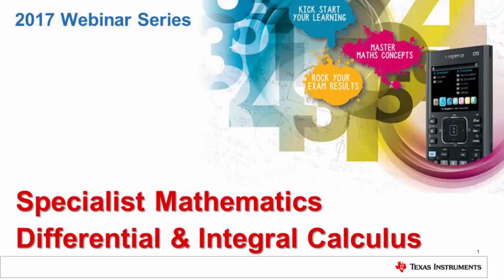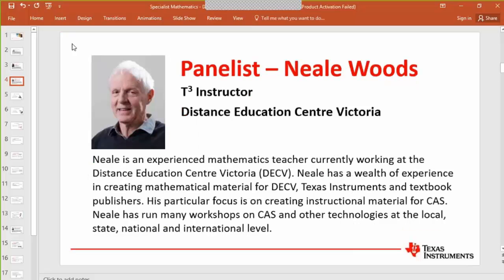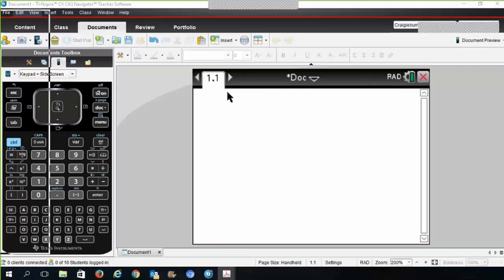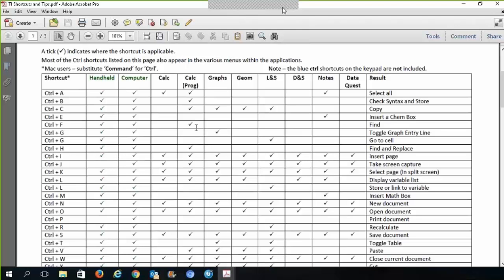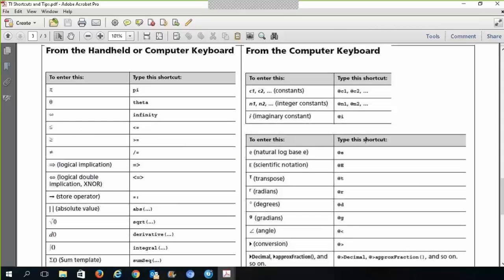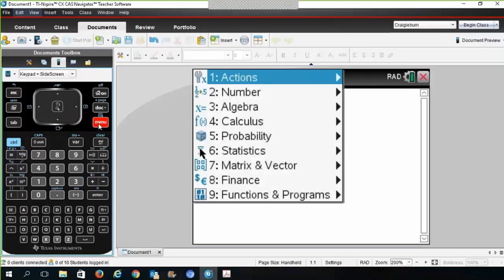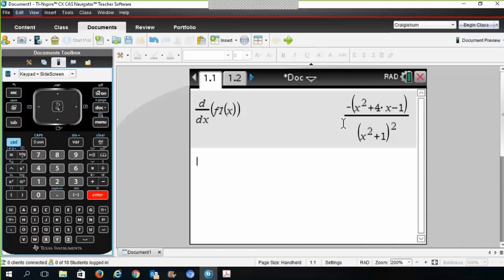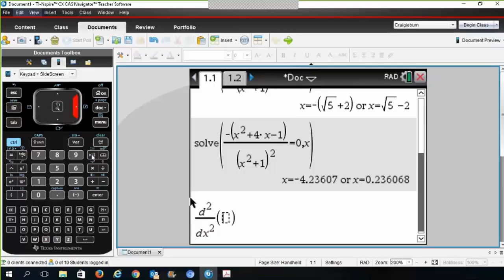Differential and Integral Calculus in Specialist Mathematics with TI Nspire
This calculus webinar will show how TI-Nspire CX CAS can be used to cover analytic and numeric differentiation and integration and their application to curve sketching, evaluation of arc length, area and volume. Helpful tips and tricks to assist students and teachers in getting the most of their TI-Nspire CX CAS will be provided.